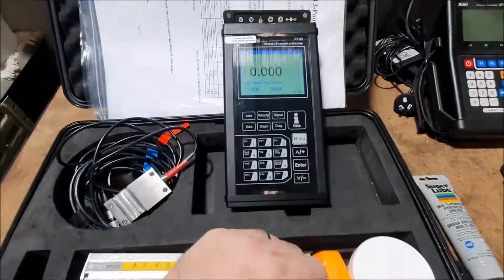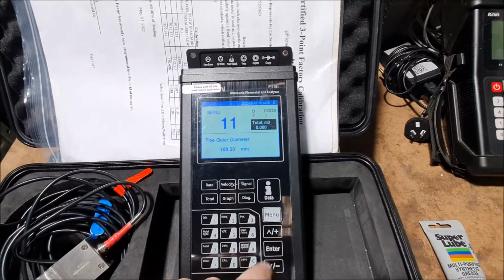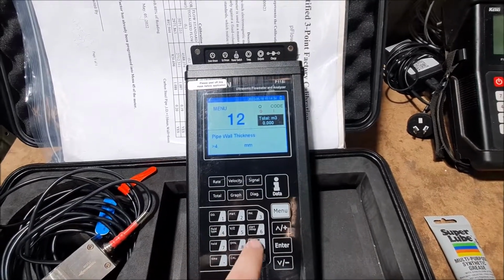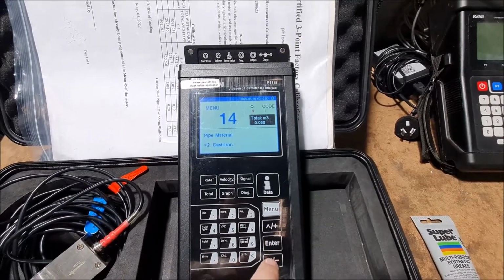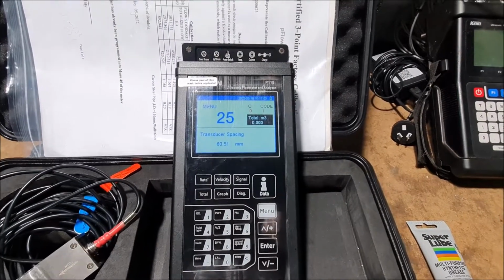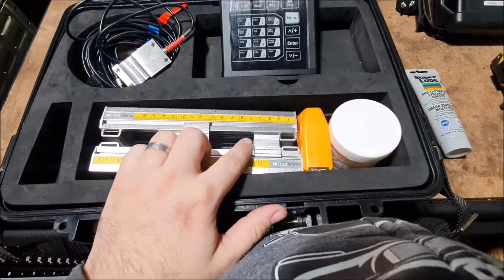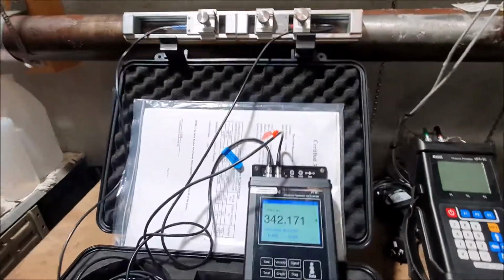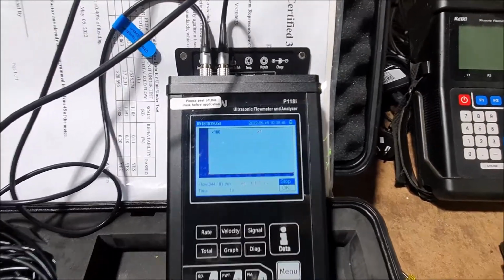pFlow P118i Flow meter demo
Demonstration of a typical installation of a pFlow P118i ultrasonic clamp on flow meter.